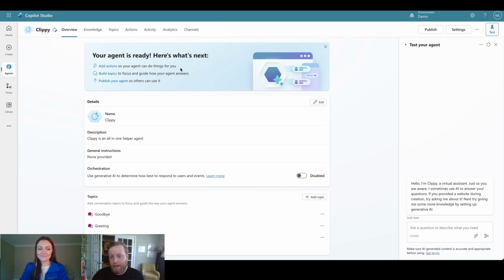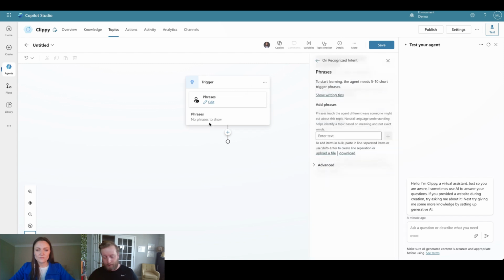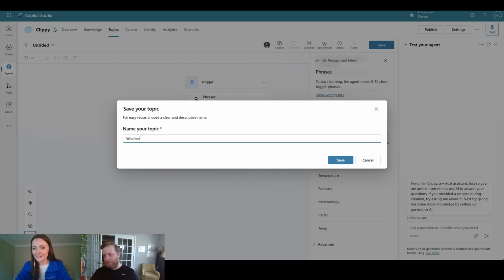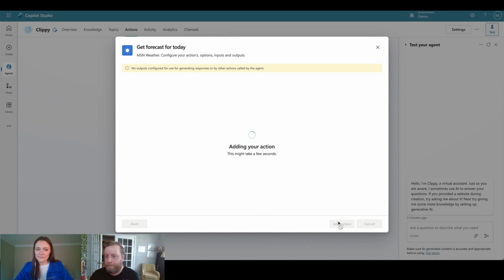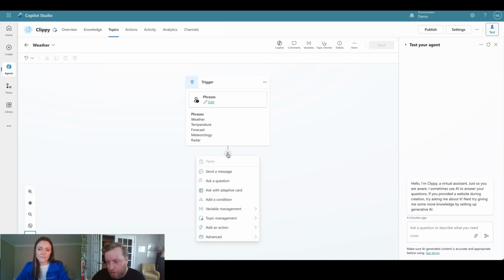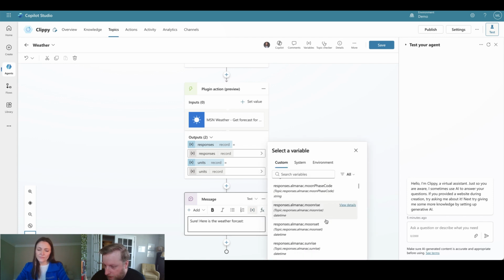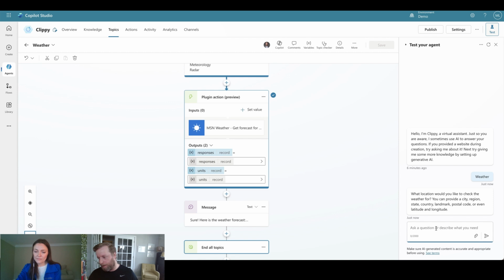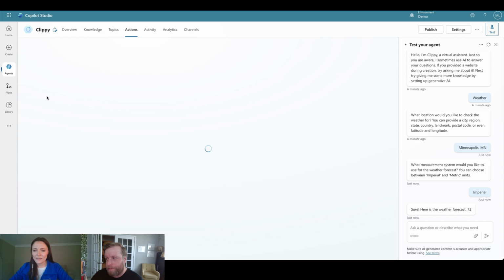Ep. 26 - Copilot Actions in Microsoft Copilot Studio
We've made it to the grand finale! Join Hi, Haylee for the fourth and final episode in our Microsoft Copilot Studio series!

In this episode, Matt and Haylee dive into one of the most powerful features of Copilot Studio—Copilot Actions. This is where your Copilot truly comes to life, bridging the gap between conversational AI and real-world functionality.

If you've ever wondered how to make Copilot not just smart, but truly interactive, this episode is packed with insights, practical applications, and expert guidance to help you build a more powerful AI assistant.

Why this episode matters:
Copilot Actions enable your AI to do more than just chat—they empower it to retrieve data, process requests, and interact with external tools, making Copilot a true productivity powerhouse.

Don’t miss out! Whether you’ve followed this entire series or you're tuning in for the first time, this episode is packed with the knowledge you need to level up your Copilot implementation.